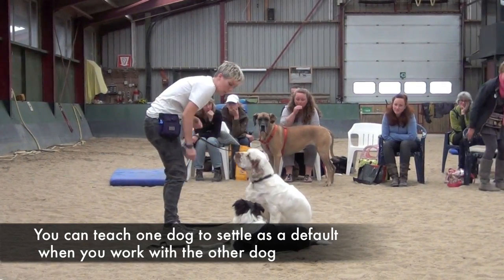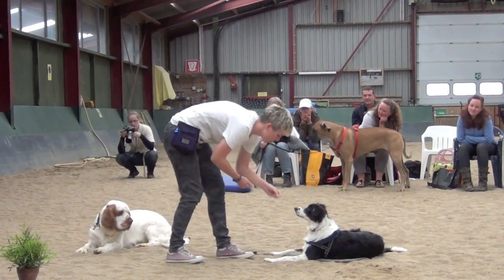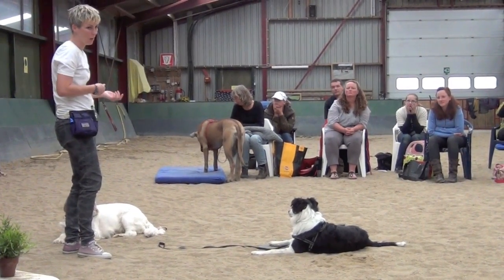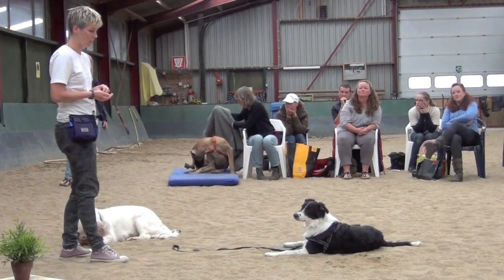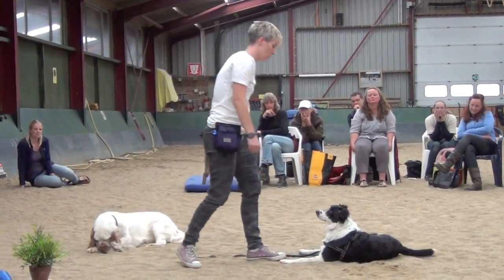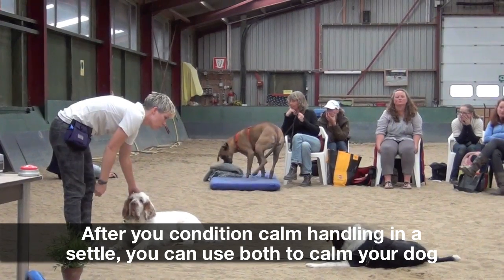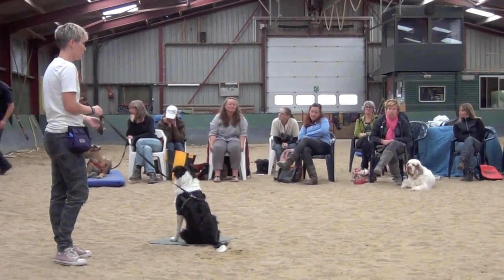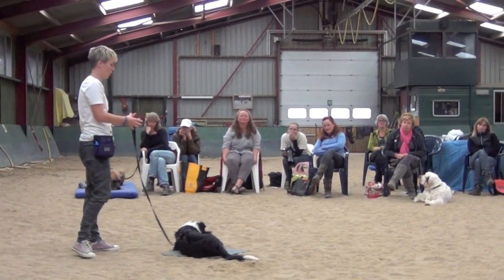Capturing Calmness 2- clicker dog training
To learn how to capture calmness, train the settle and learn more about it watch this video:

Thanks to Hondenschool de Laar for hosting me in Arnem, the Netherlands!!!  We had a brilliant time!

Thanks to Jonne the Border/Aussie mix and Yentil the Clumber Spaniel!

"Dog Training" "Clicker Training" "How to train a dog" settle how to teach a dog to settle to work with multiple dogs.